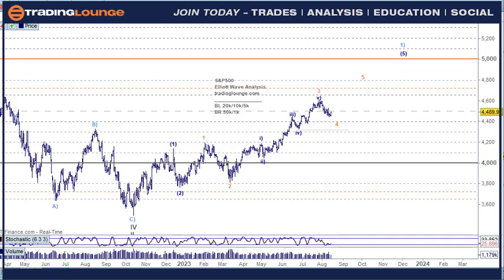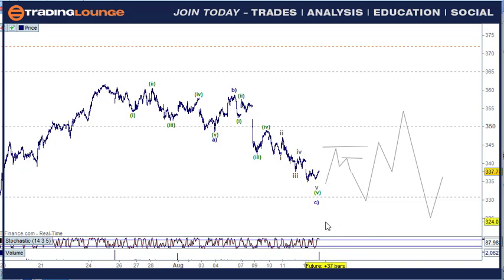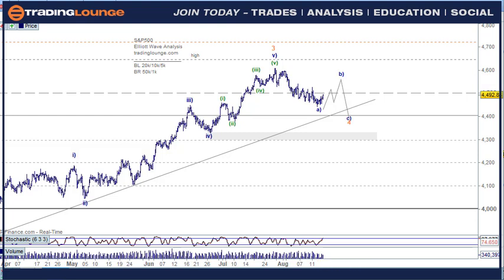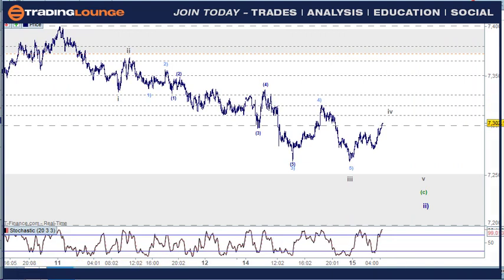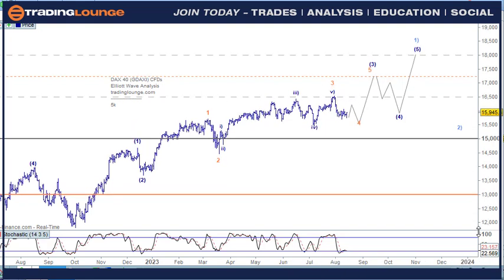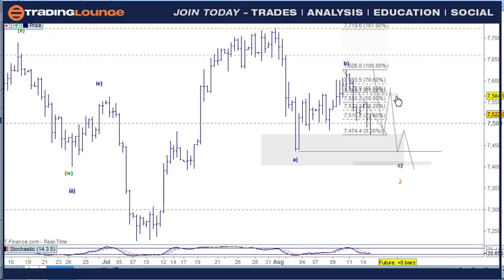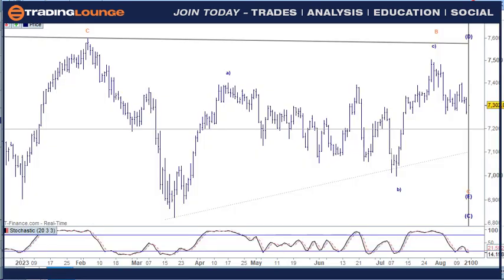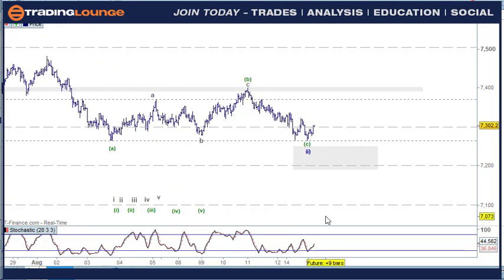SP 500 - NASDAQ 100 - RUSSELL 2000 - DAX 40 - FTSE 100 - ASX 200 Elliott Wave Technical Analysis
Stock Market Report S&P 500 - NASDAQ 100 - RUSSELL 2000 - DAX 40 - FTSE 100 - ASX 200. Elliott Wave Analysis
Market Summary: There is a reasonable case for a low to be in place for the US indices as Wave 4. The first Elliott Impulse wave is being created, the other positive point is the trading session closed higher and on higher volume placing the bulls in control of the market. Once the Impulse is completed on the SP 500 and Nasdaq 100, we can look to buy the retracement at the 61.8% and start to build long trades.
The alternative count is the current low is Wave a) of 4.

Elliott Wave Count:
SP 500: Wave 4 low in place or Wave b) of 4 in progress
Nasdaq 100: Wave 4 low in place or Wave b) of 4 in progress
Russell 2000: Wave 4 low in place or Wave b) of 4 in progress
DAX 40: Wave b) of 4
ASX 200: Any low would require confirmation

Video Chapters
00:00 SP 500 (SPX)
10:17 NASDAQ (NDX)
12:47 Russell 2000 (RUT)
17:58 DAX 40 (DAX)
22:44 FTSE 100 UKX (UK100)
24:37 ASX 200 (XJO)
33:59 End